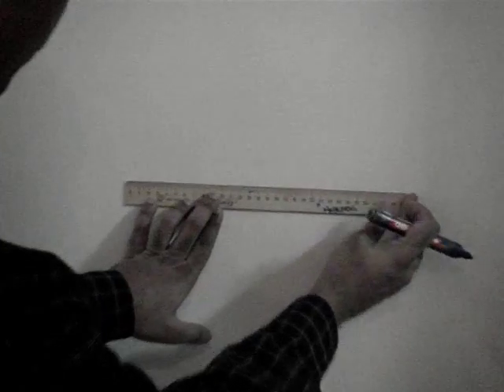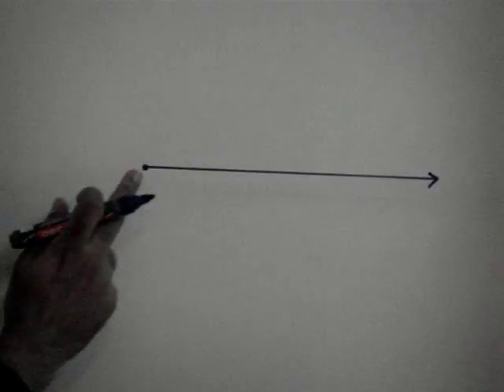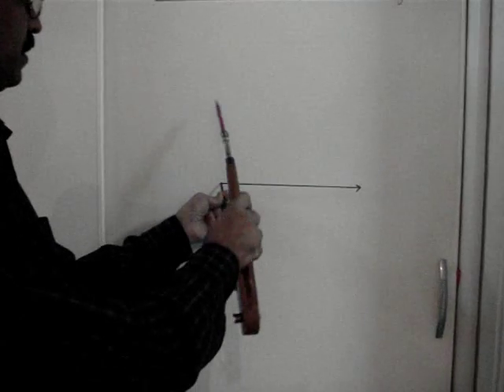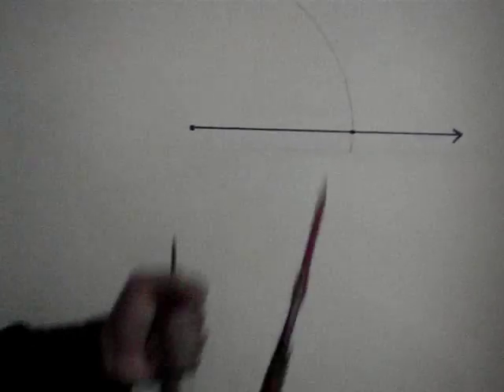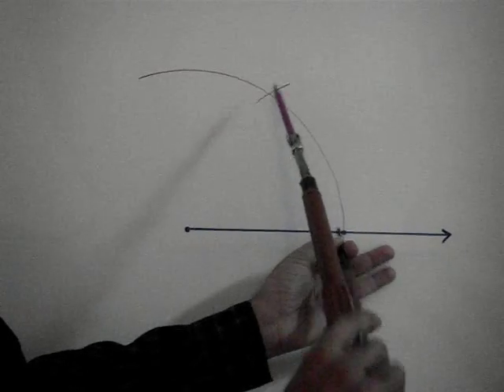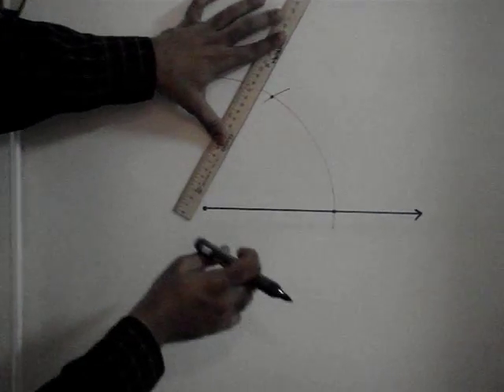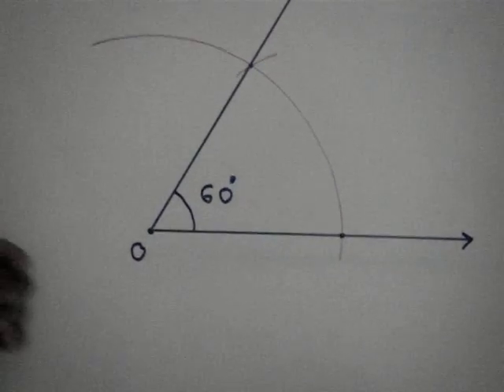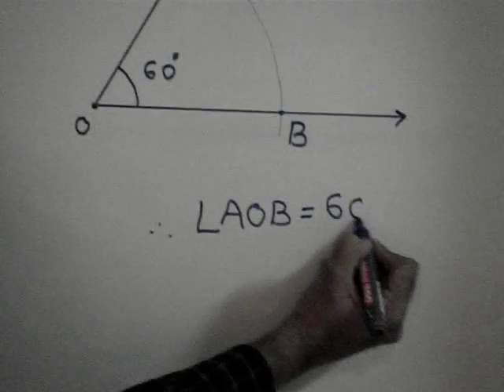Construction of 60 degree angle using ruler and compasses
This gives how to construct 90 degree angle